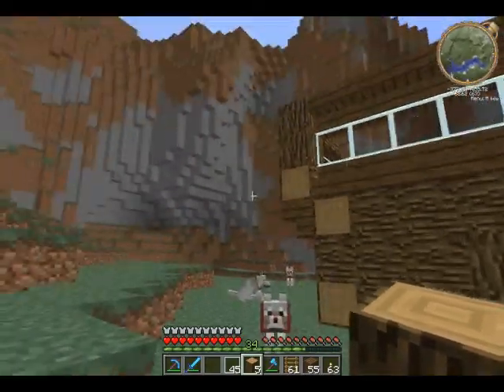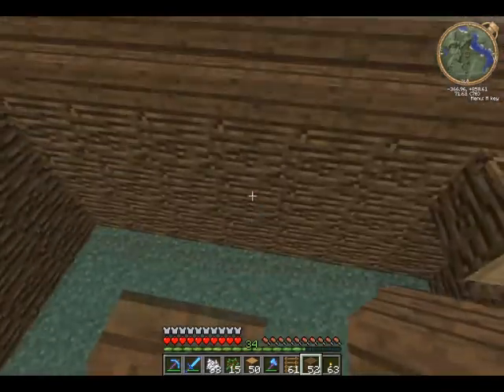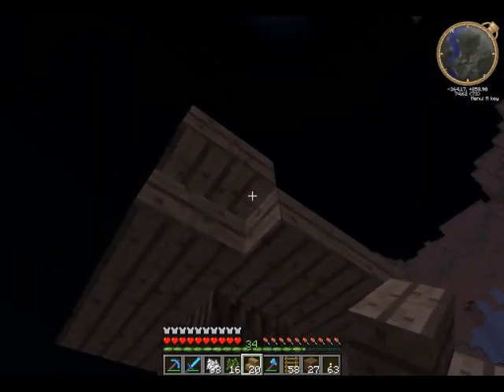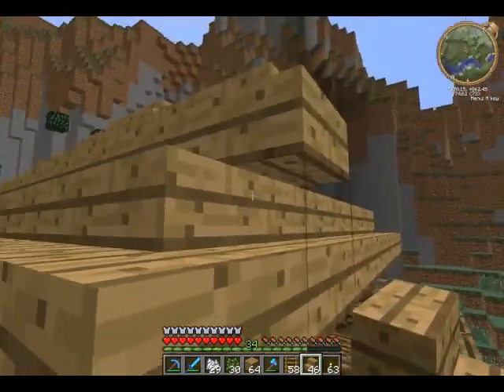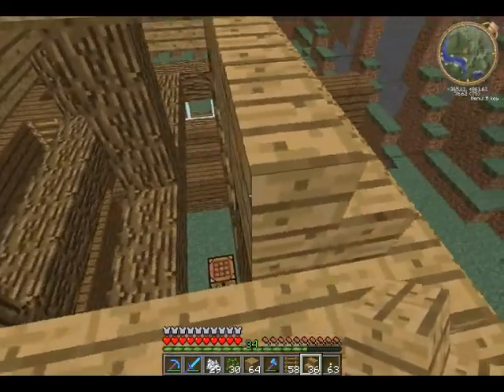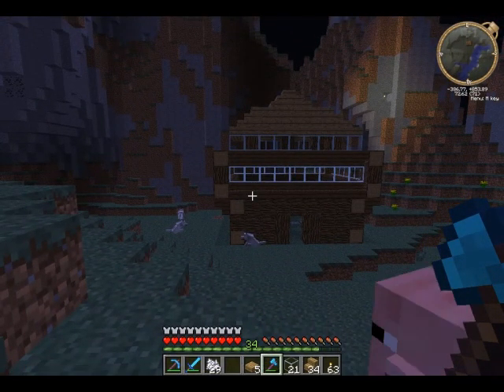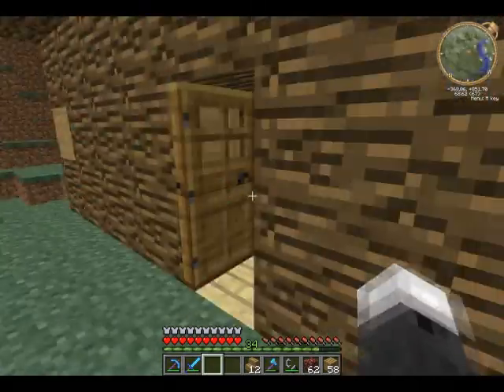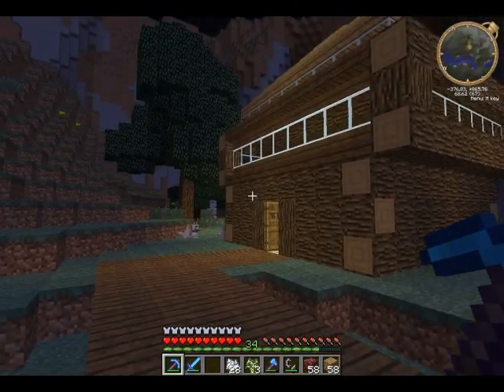minecraft my way 10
Hey guys today i finish the cabin.